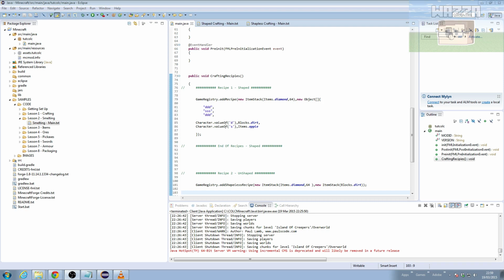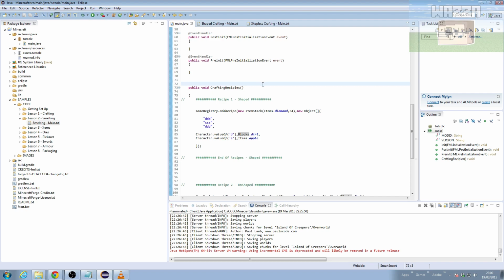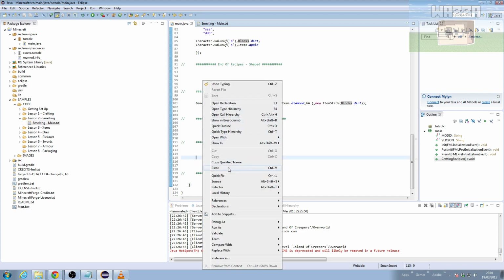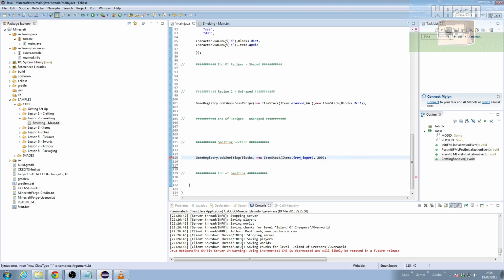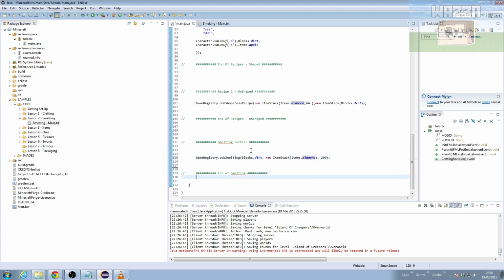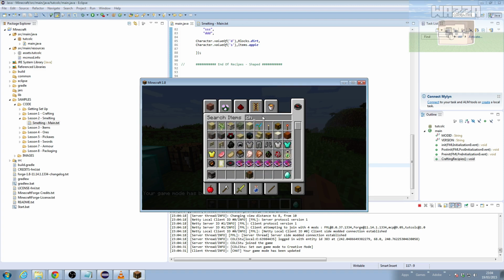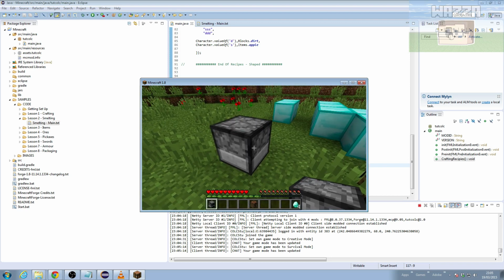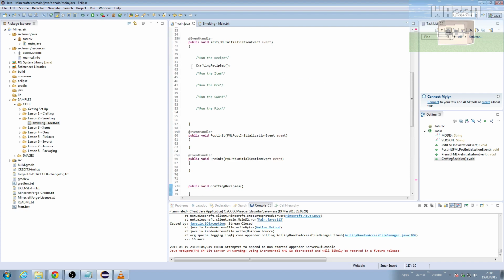Lesson Two - Smelting